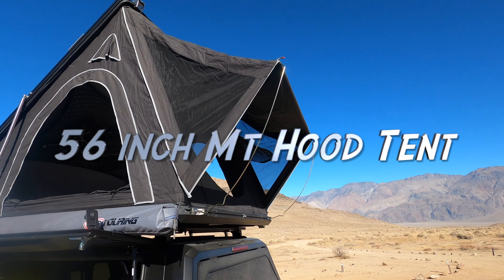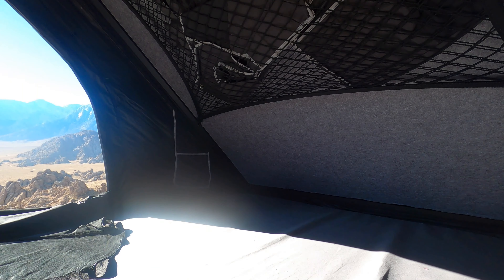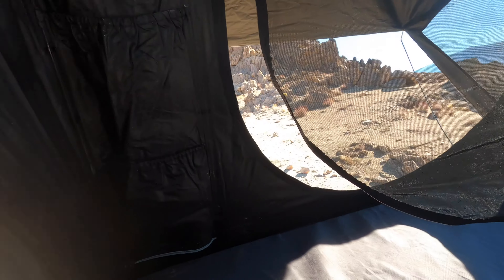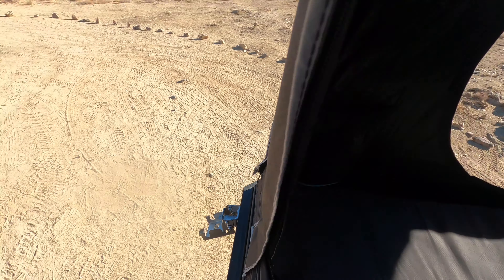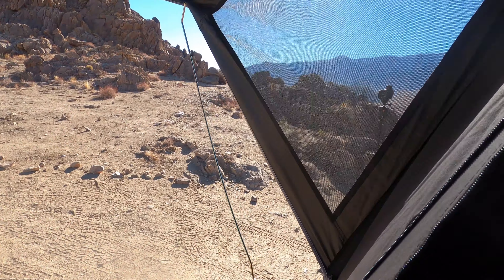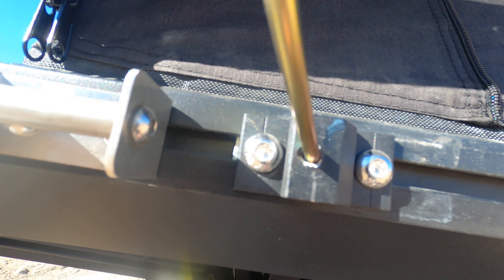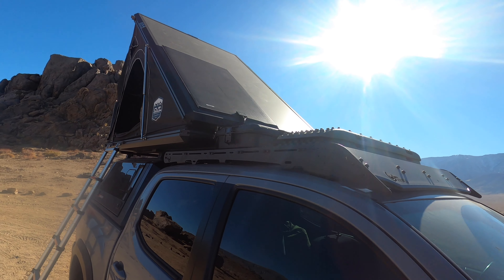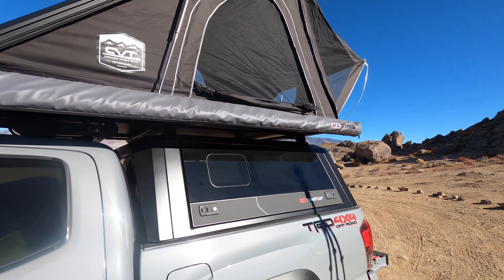IS THE CVT MT HOOD HARDSHELL ROOF TOP TENT WORTH THE MONEY??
Review of the CVT Mt Hood Hardshell Roof Top Tent. The Good, Bad and the Ugly

Gear We Use:
RSI Smart Cap Tacoma Short Bed Edition
Decked System for Tacoma Short Bed
Dometic CFX40 Fridge/Freezer
Alu Cab Fridge Tilt Slide
CBI T3 Overland Skid Plates
Mountain Hatch Tailgate Insert
Fox Racing 2.5 inch Shocks with Adjustable Reservoirs
Deaver U402 Stage 3 Leaf Springs
Falken Wildpeak ATW3 265/75/16 tires
Pacer 166SB Nighthawk Wheels 16x8
CVT Mt Hood 56 inch Tent
Front Runner Load Bars
Prinsu Cabrac Roof Rack
Lensun 120W Flexible Solar Panel
Redarc BDCD1225D Battery Charger for Dual Battery
Battle Born Lithium Iron Battery 100ah
Tembo Tusk Adjustable Leg Skottle
Baja Designs S8 20 Inch Light Bar Amber
Baja Designs Squadron Pro Fog Lights Amber
Baja Designs S2 Pro Ditch Lights
Goal Zero 500x Portable Power Station
Front Runner Expandable Chair